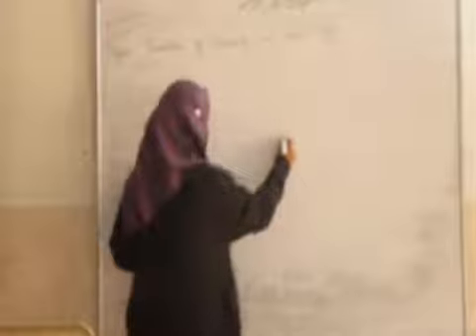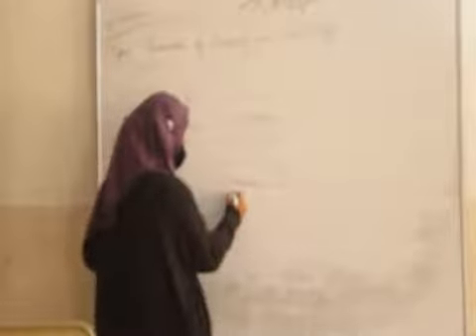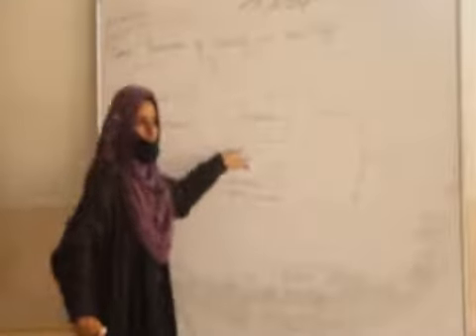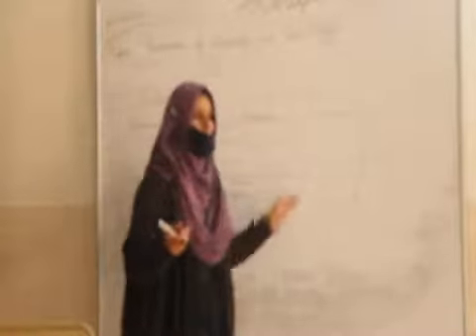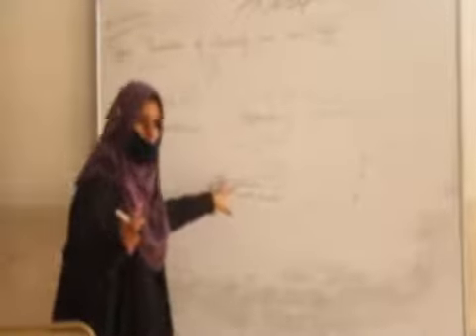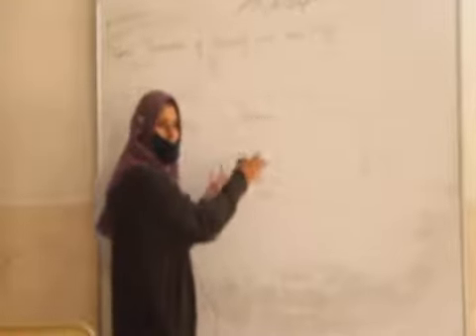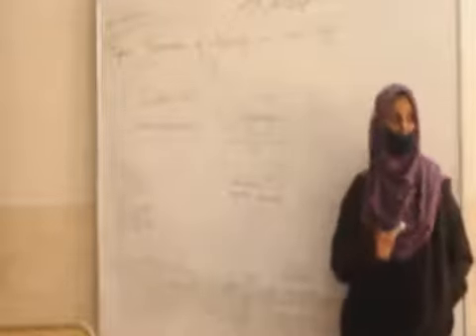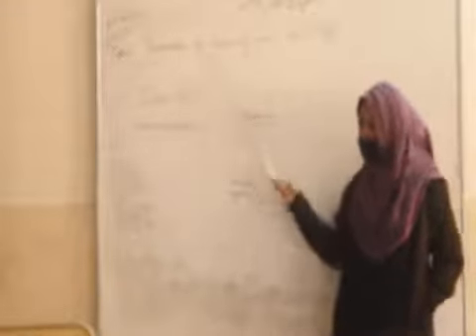9th physics Production of electricity from source of energy 1